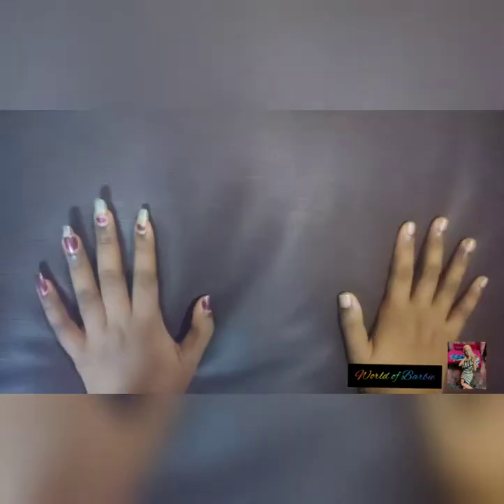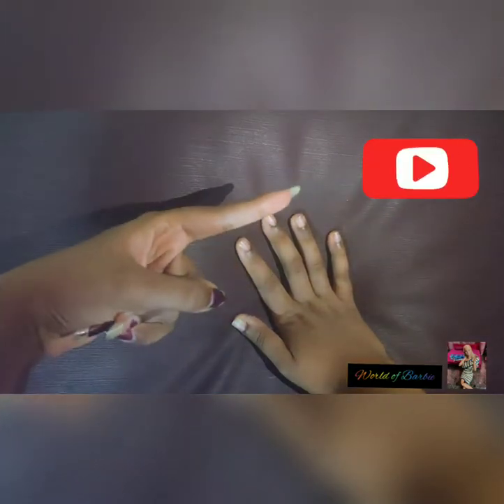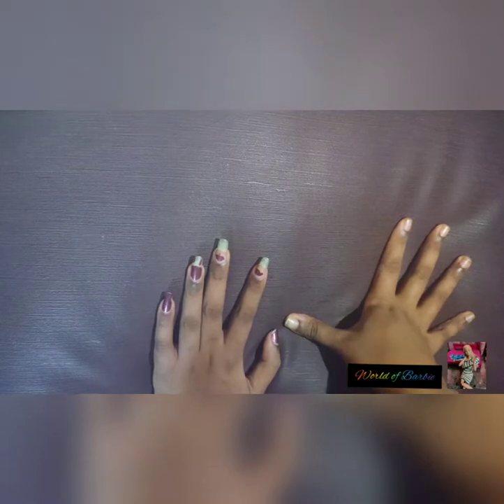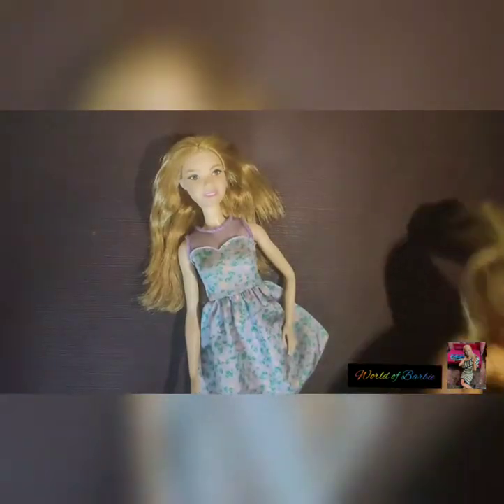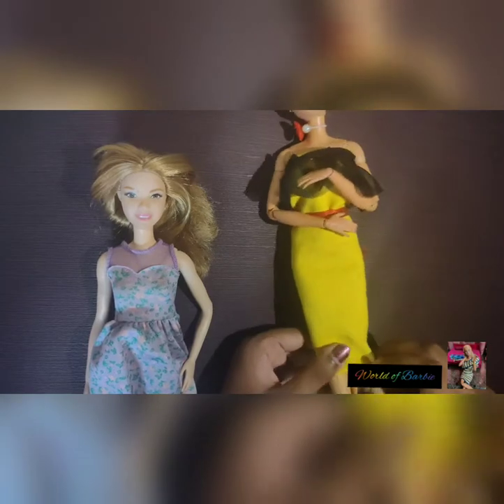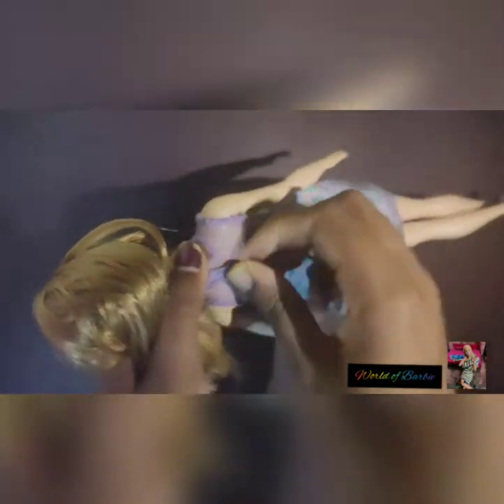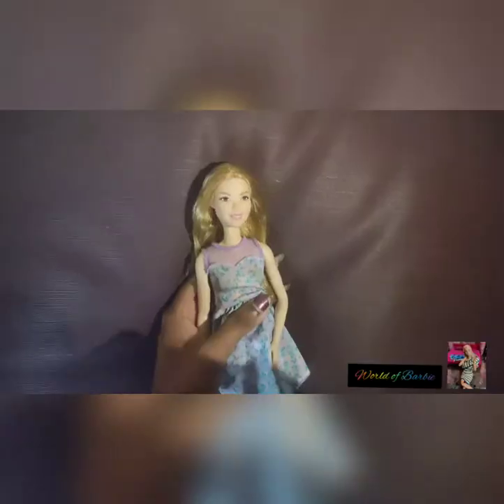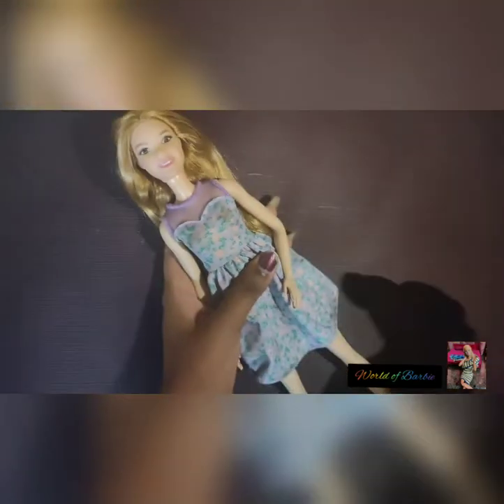Review of My New Barbie fashionista doll😱😱😍😍🤩🤩🤩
Hi everyone

yesterday I got a new Barbie fashionista doll🤩🤩.But I really sorry to all of , I didn't take any unboxing video of that doll😓.So today I will take a review of that doll 🤩.

stay home 🏡
stay safe 🏡